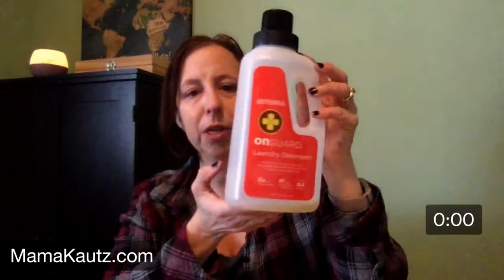Using On Guard in your Preparedness Kit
Let's talk about the On Guard products and why you need them in your preparedness plan